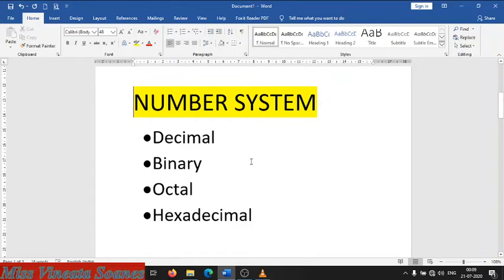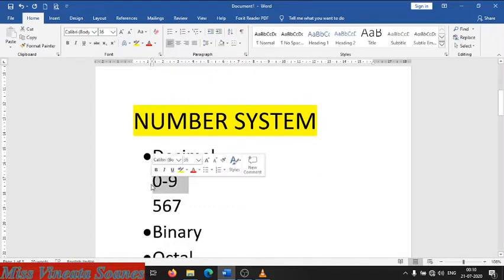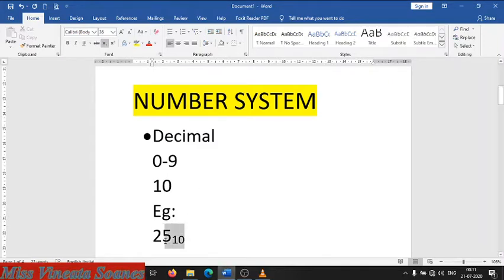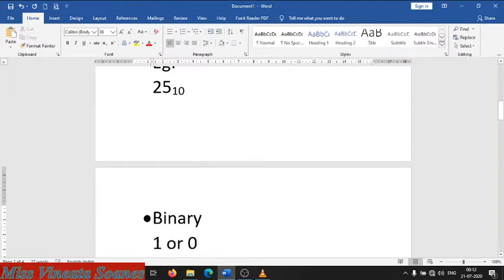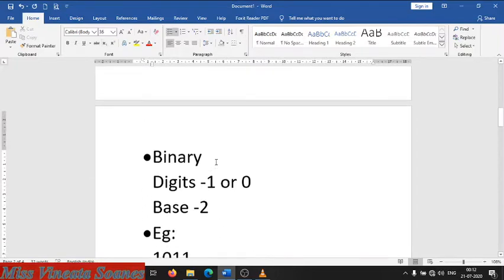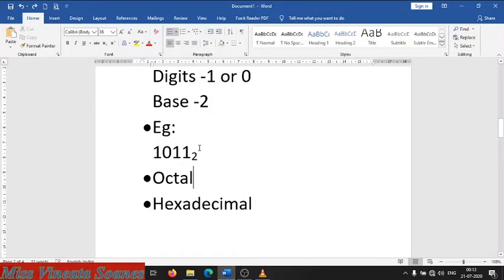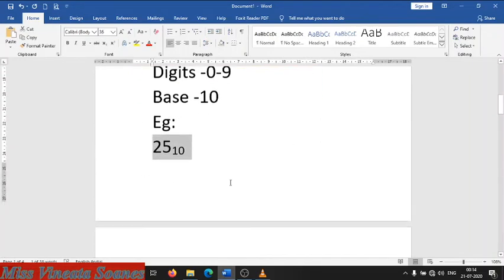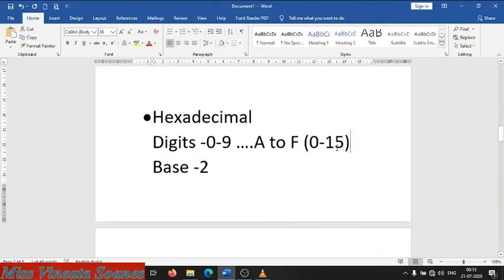Number System 1 - An introduction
Number System-  An introduction|Number System for beginners